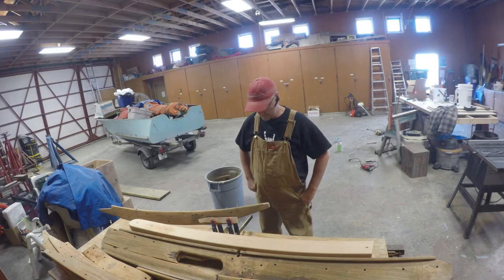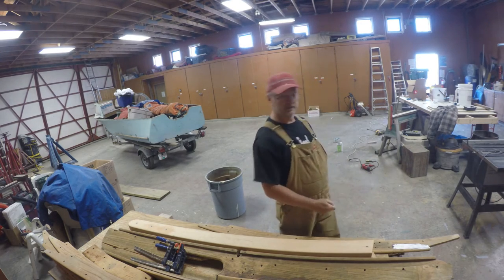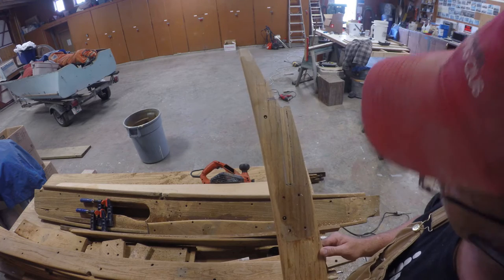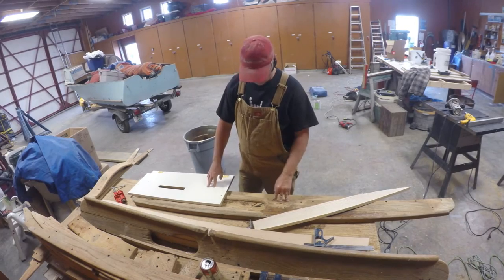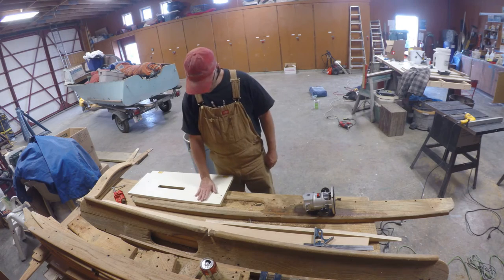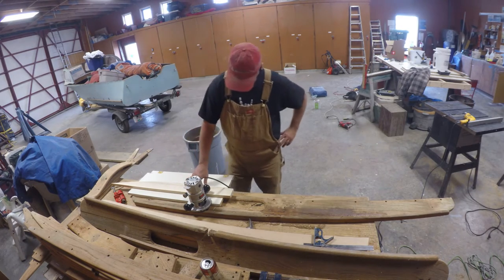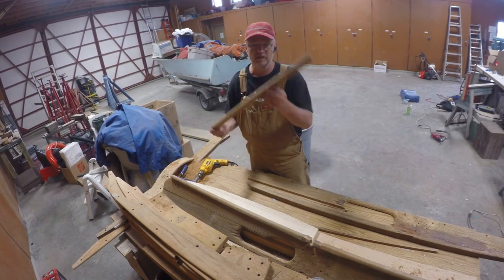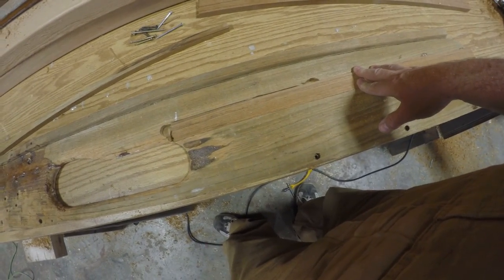Little Bear Westsail 32 refit: Beautiful Teak Vlog #61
We get to take a peek at the teak inlays that I put over the old damage. It turned out fairly well.